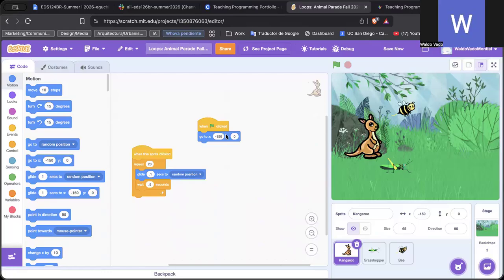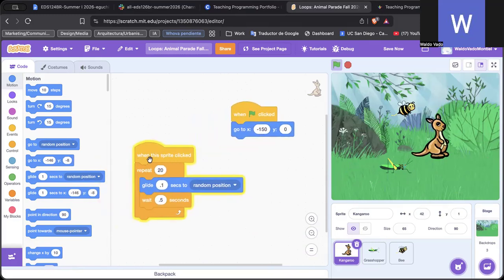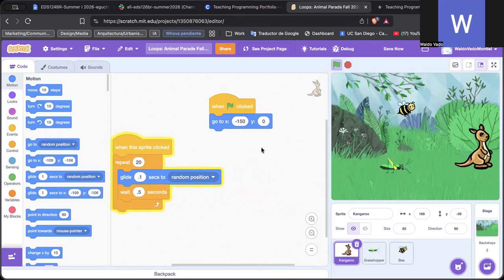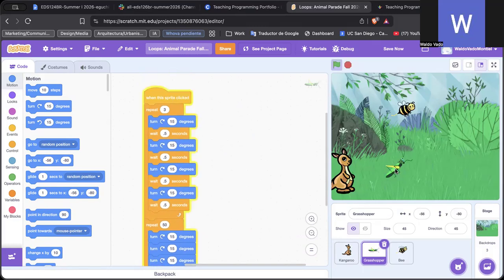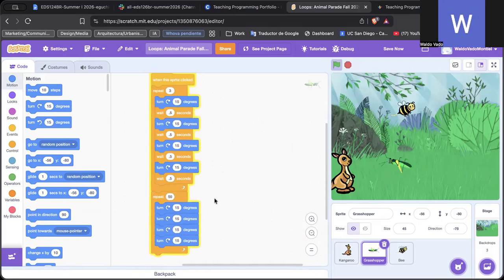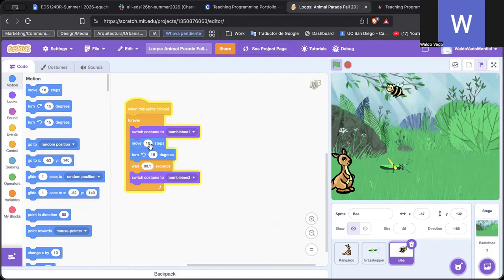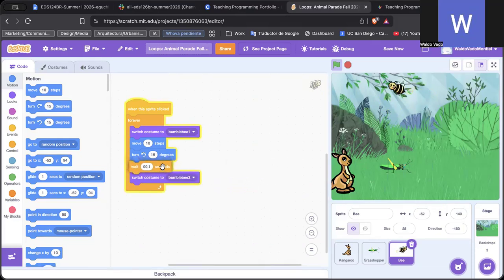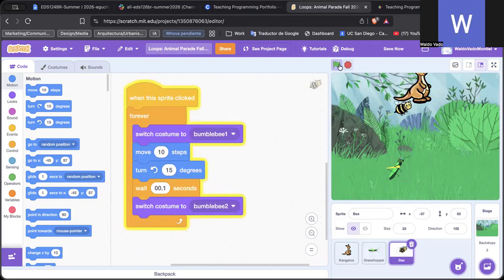[WVM] Repeat Animal Parade (Scratch Act 1) UCSD Internal Version